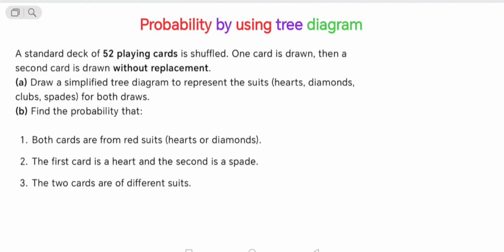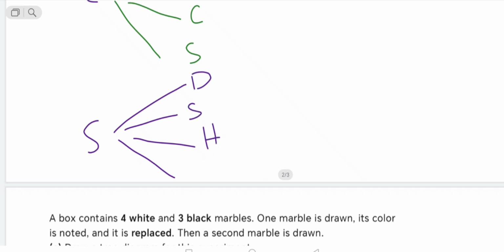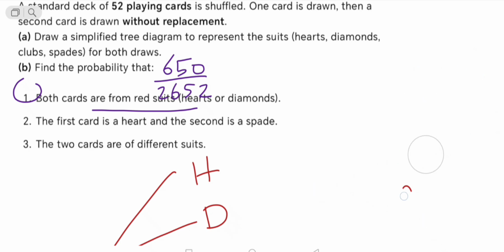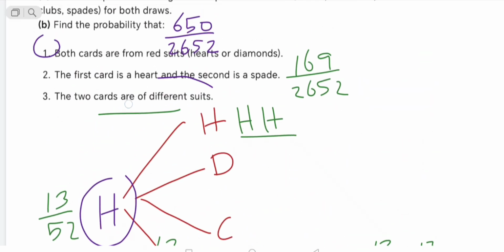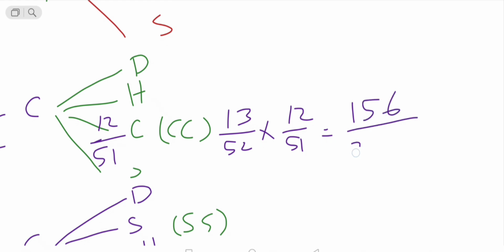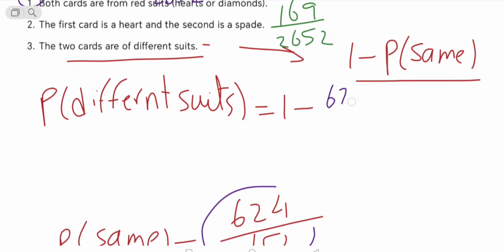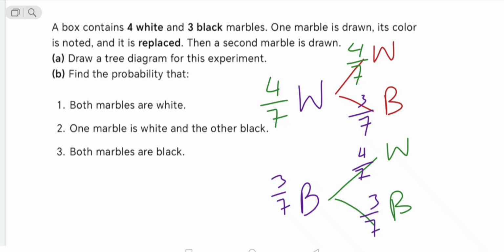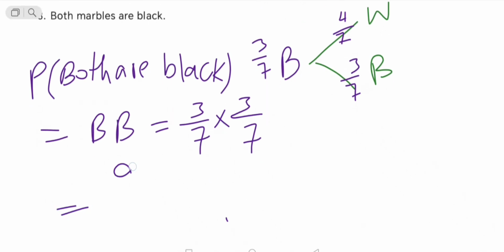Tree diagram - probability with and without replacement